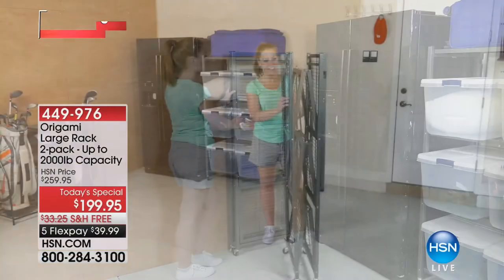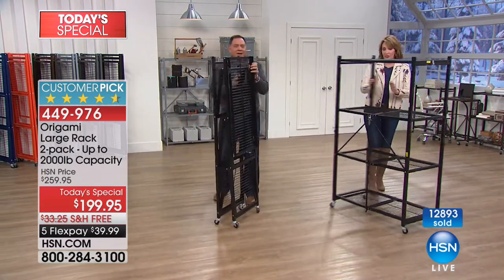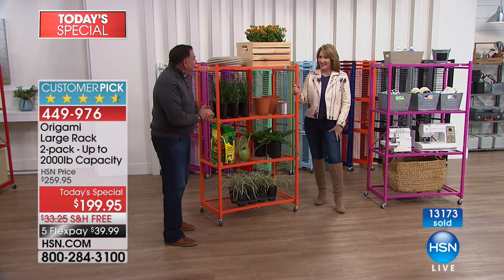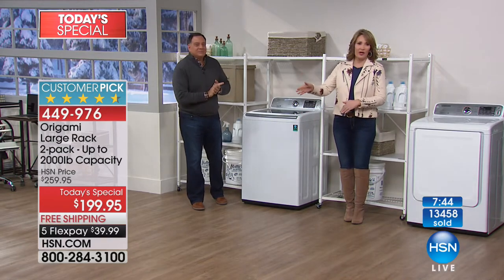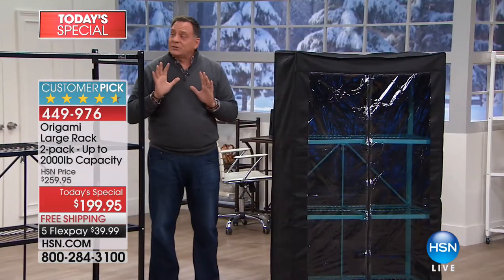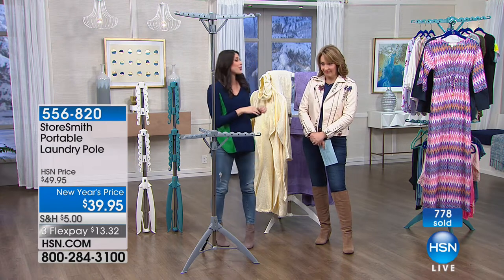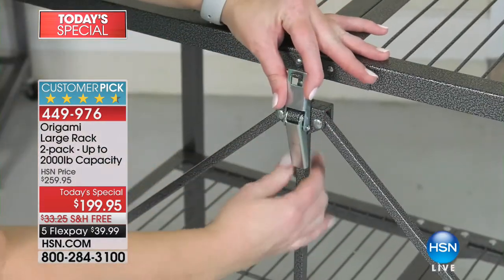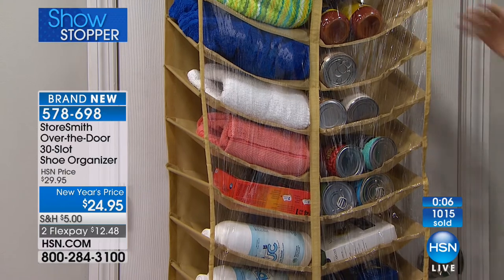HSN | Storage & Organization featuring Origami 01.06.2018 - 04 PM